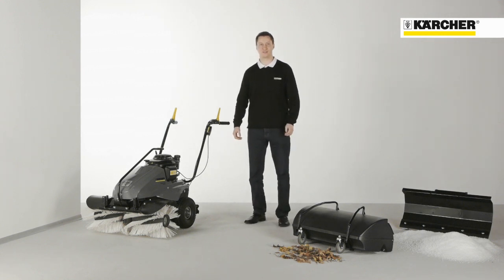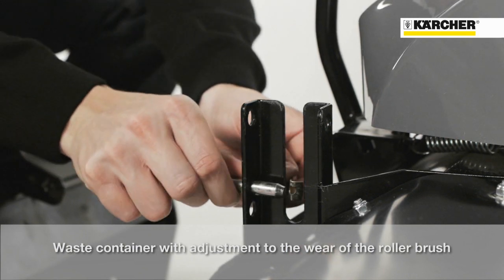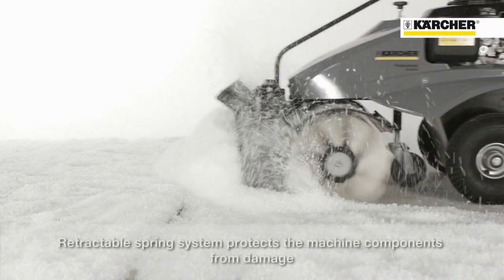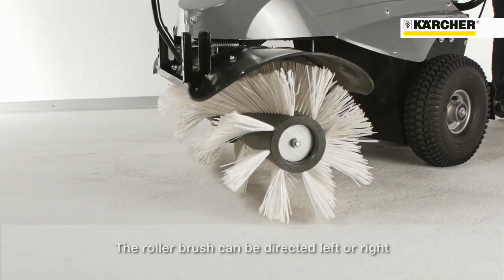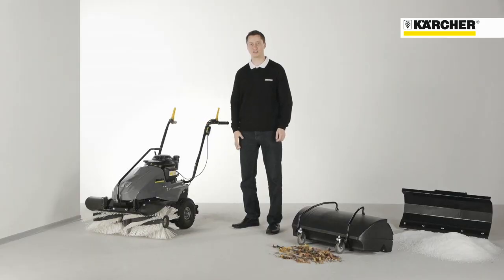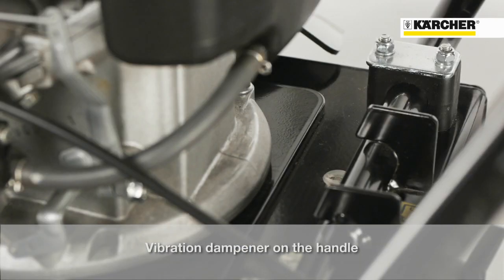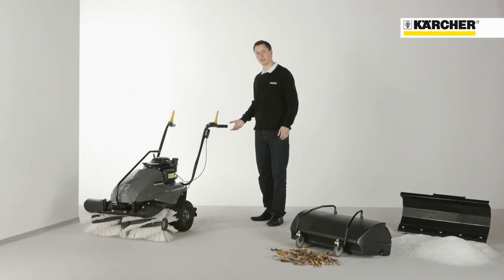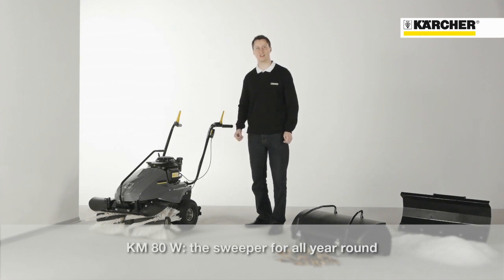KM 80 W G Sweeper / Snow Mover | Kärcher Professional UK